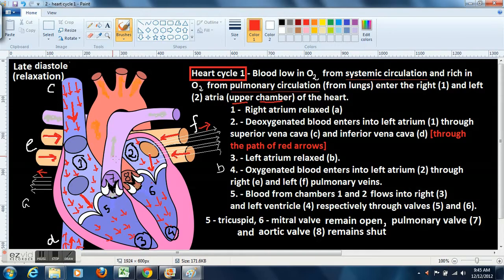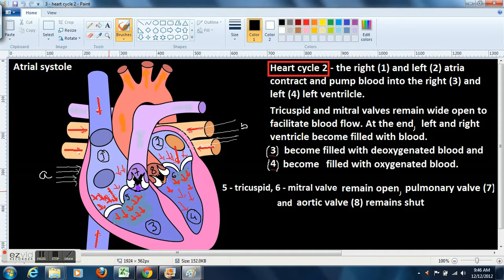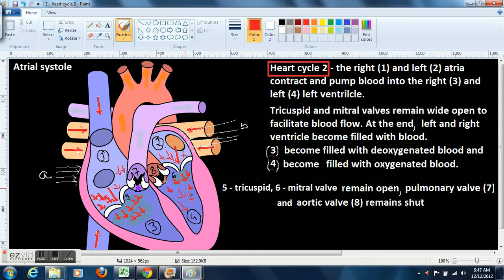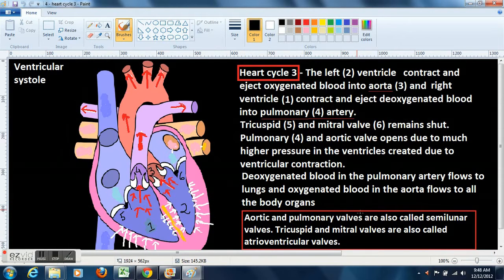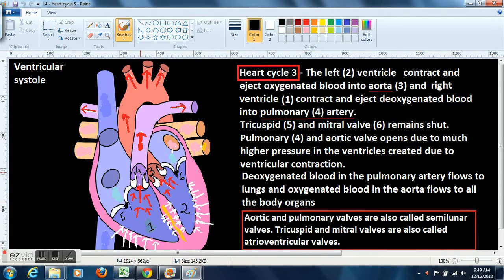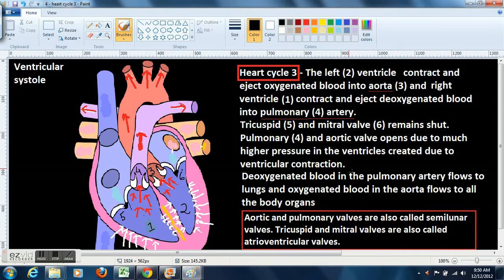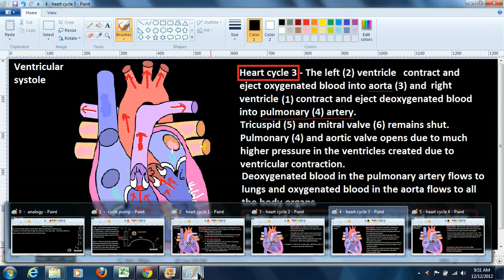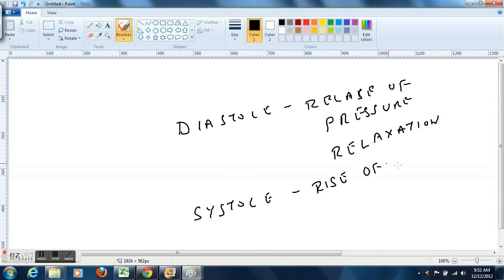Circulatory System - Life science - 006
Structure and function of heart